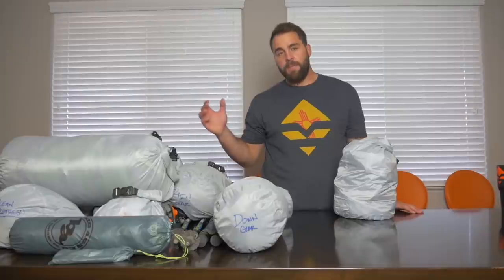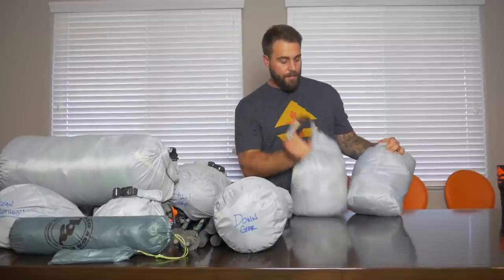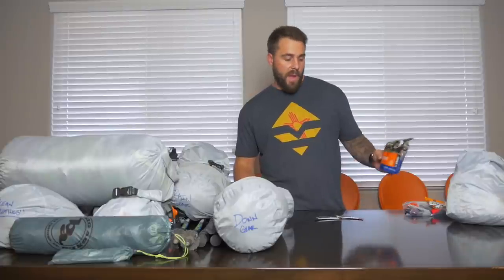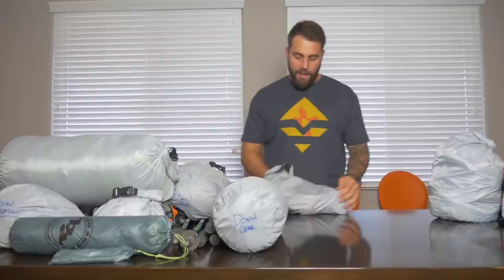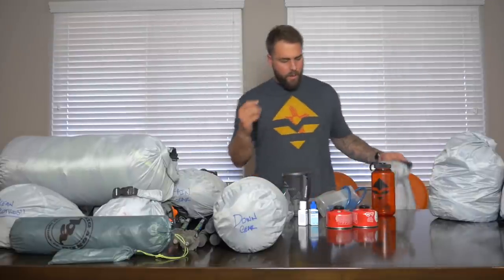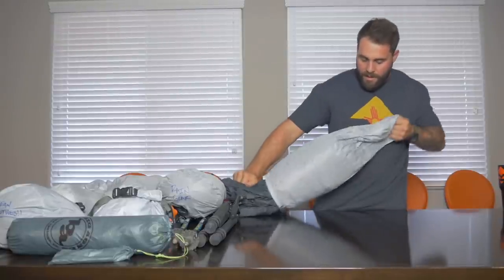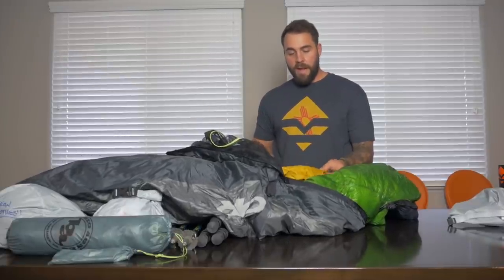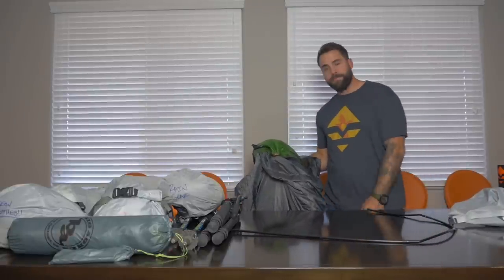Lorenzo Sartini's 2017 Backcountry Bowhunting Gear List For Elk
What follows is my 2017 gear list for my backcountry bivy hunt for New Mexico elk. This hunt for me was wildly anticipated for a lot of reasons, but the main reason being I have never bivy hunted before.

This hunt was all about chasing bugles in the deep thick timber, going to bed with them and waking up right on top of them to chase them for the day. With the strategy of chasing all day and going to bed wherever we ended up, my pack was a little different than normal. Not a lot different, but just enough to know I was on a different style hunt.

Category